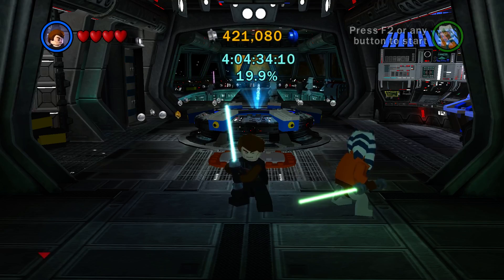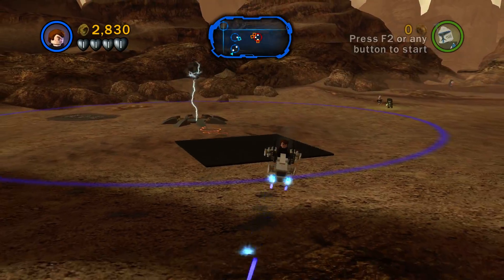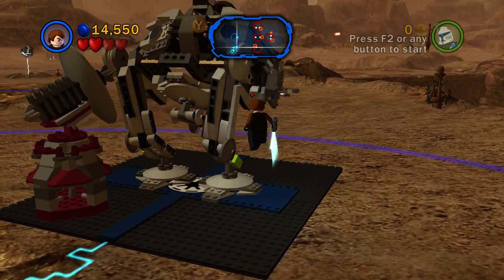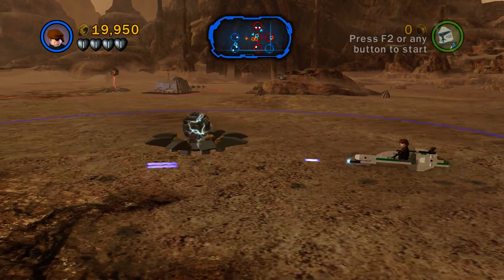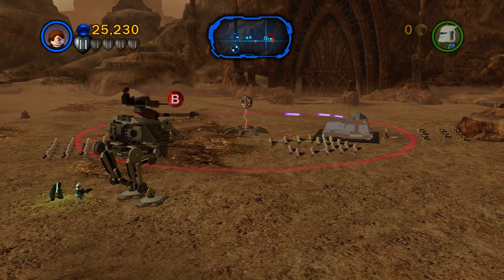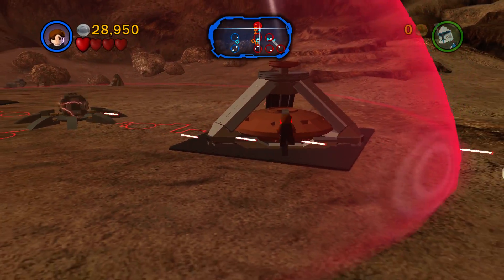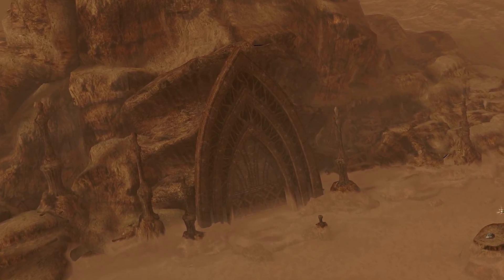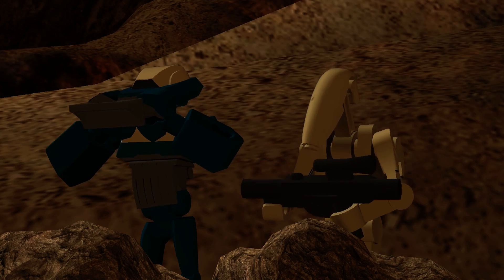🚀LEGO Star Wars III - The Clone Wars #12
🎲 The beloved and critically acclaimed LEGO® Star Wars™ franchise is back. LEGO Star Wars III:The Clone Wars, combines the epic stories and iconic characters from the Star Wars universe and hit animated TV series Star Wars: The Clone Wars™ with all new gameplay features.

Players will enjoy brand new game mechanics allowing them to create, control and explore in a galaxy far, far away like never before. Promising breathtaking visuals as well as new characters and levels, the game also features the signature tongue-in-cheek humor from the LEGO universe. With over 20 story-based missions and 40 bonus levels spanning the entire Clone Wars era, LEGO Star Wars III: The Clone Wars will allow fans to explore endlessly and laugh their way through the Star Wars galaxy in the most humorous, accessible and action-packed LEGO game to date.